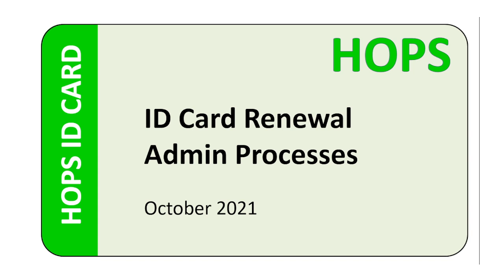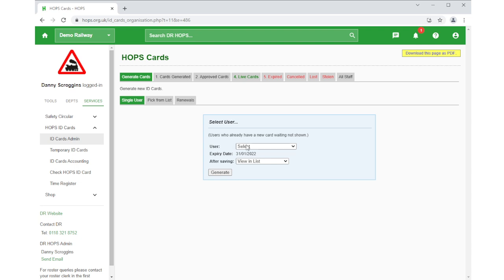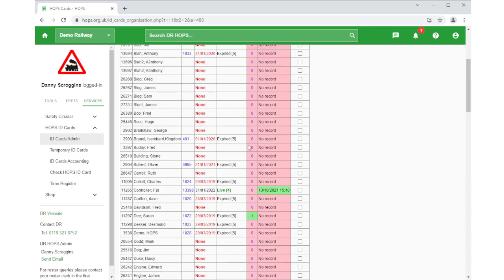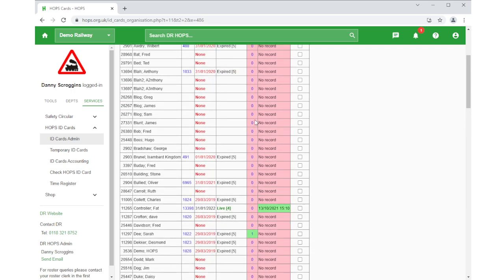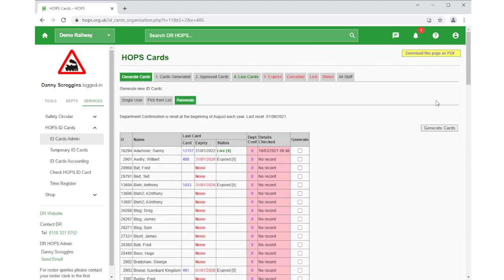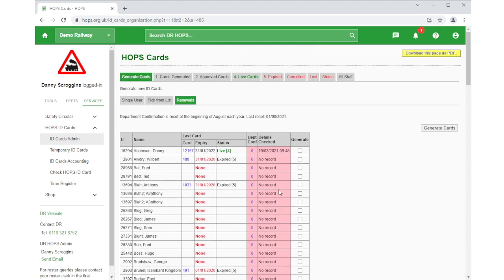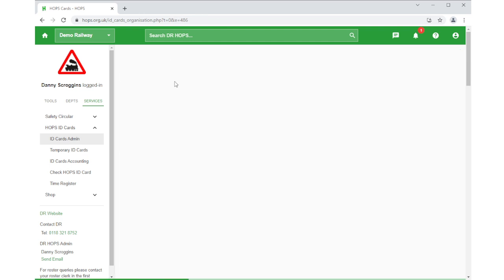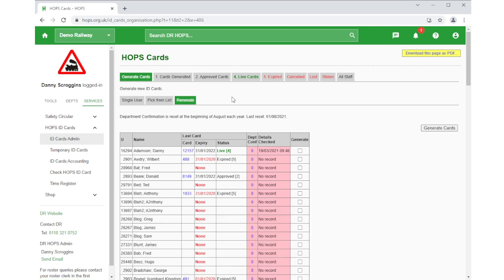ID Cards - Info for HOPS Admins (Now out of date)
Video now out of date - retained for info only.